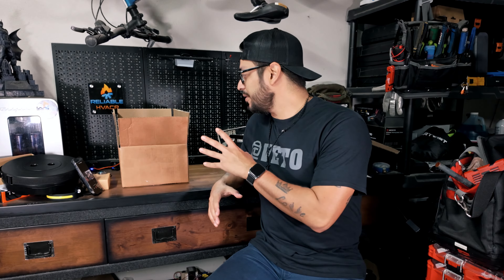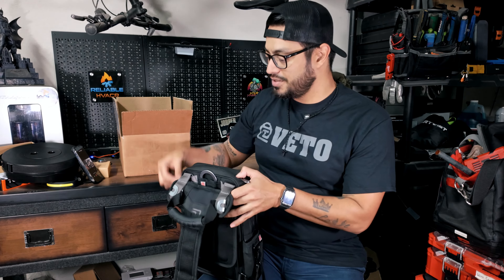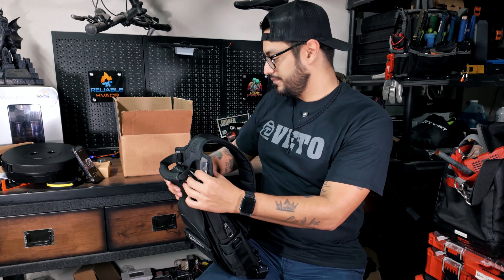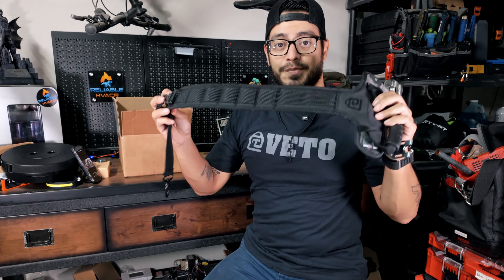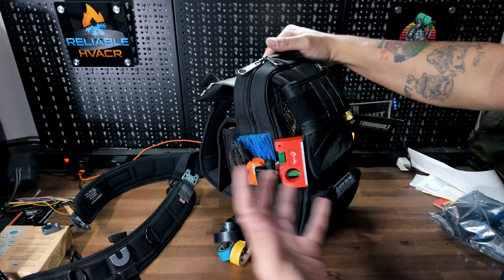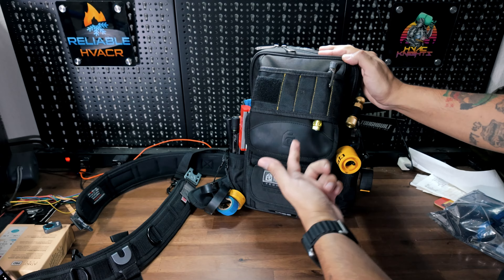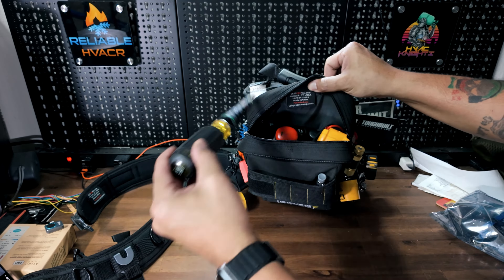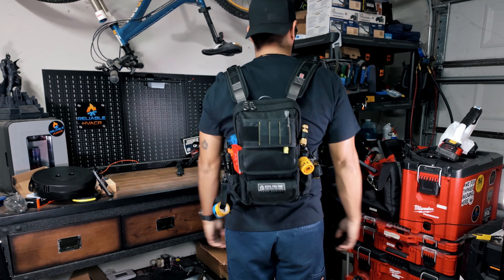MB3 Blackout | Veto Pro Pac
Adrian takes you through the features of the new MB3 Blackout by Veto Pro Pac

Follow Adrian on Instagram: @reliablehvacr